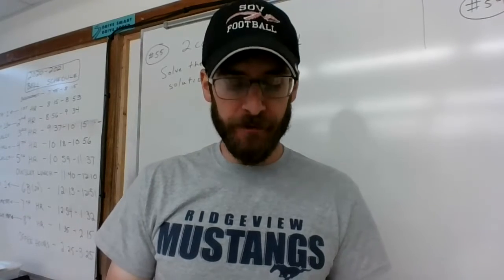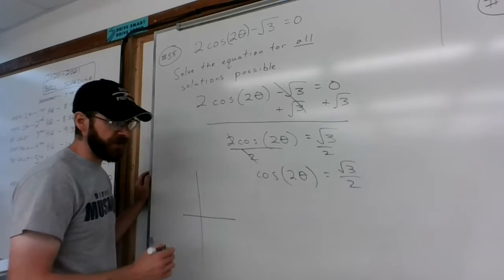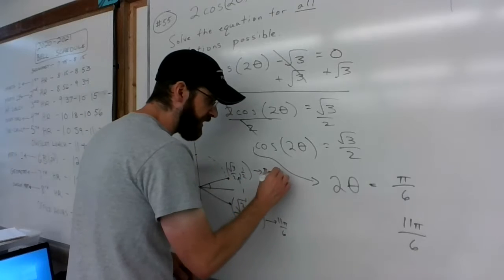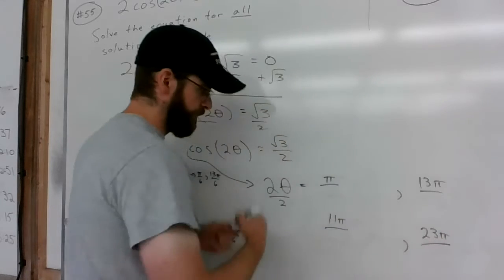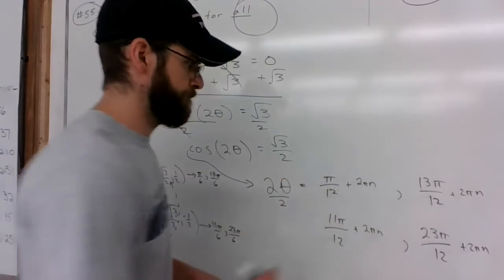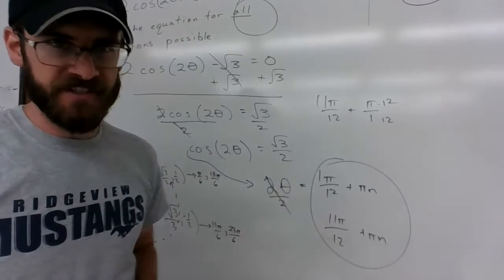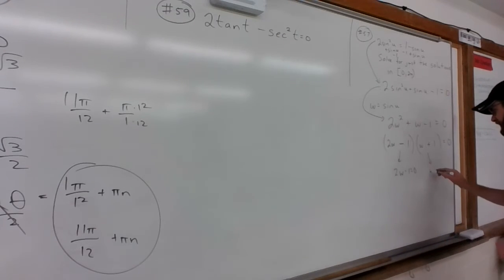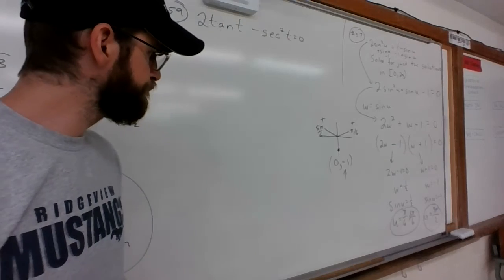AP Calculus_1.3 (Lesson 3) Part 3_Fall 2020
This video highlights solving equations with trig, underscoring how to solve equations for "all solutions" vs. "solutions in [0, 2pi) (examples highlighted from page 38 in the textbook: #55, 57)